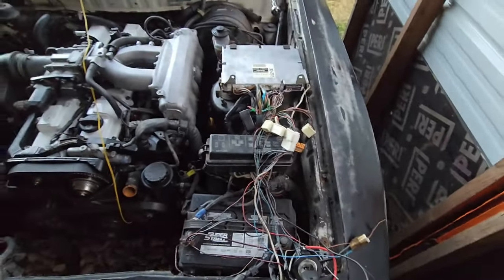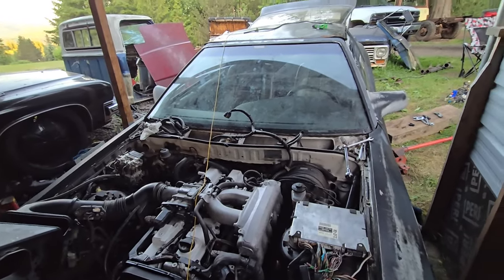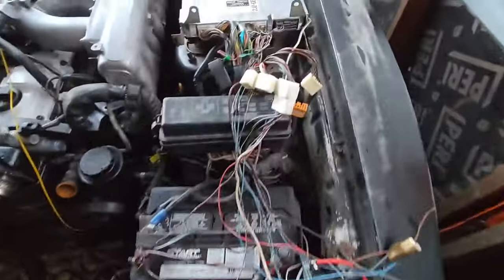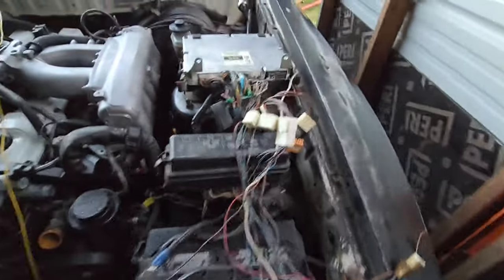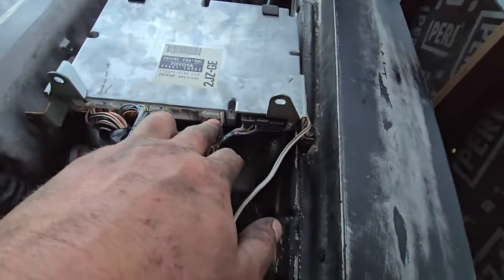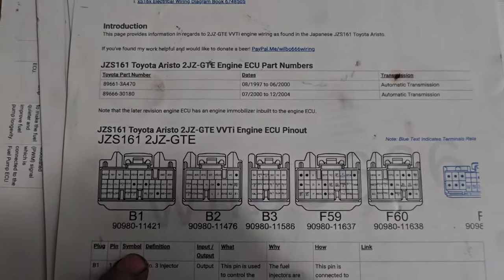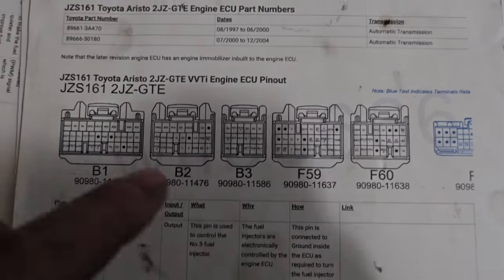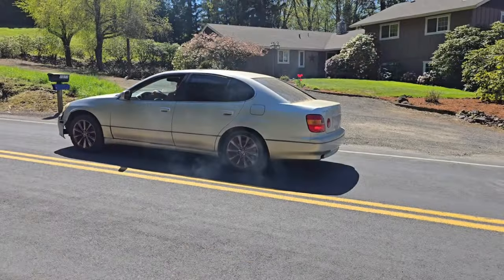How to WIRE a 2jz engine in 5 minutes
This video explains how to wire the stock ecu for a vvti 2jz engine with immobilizer in a swap application.